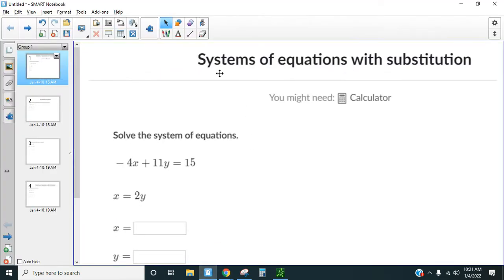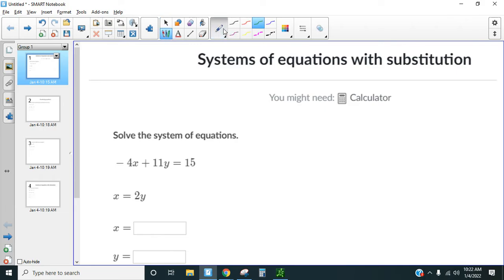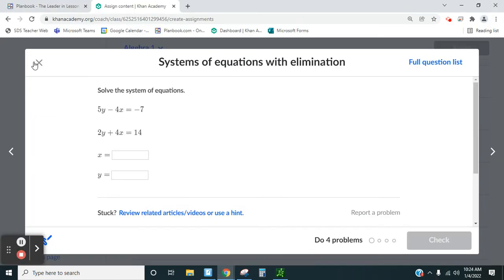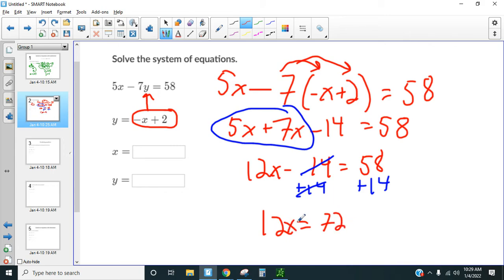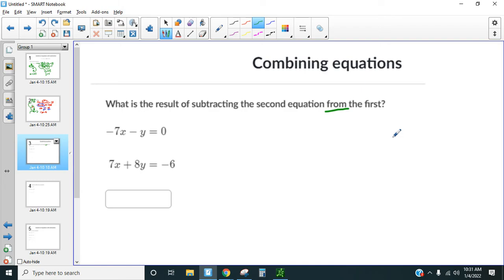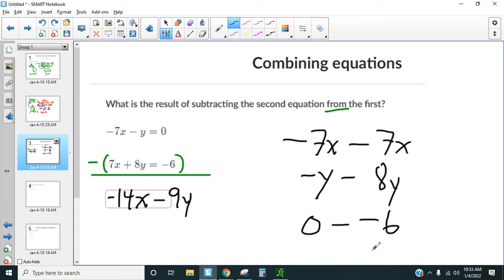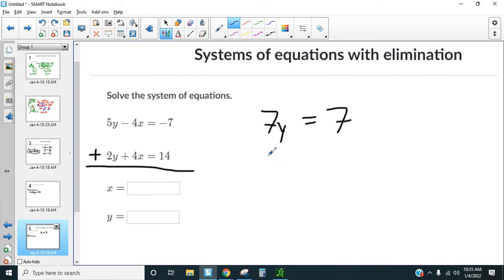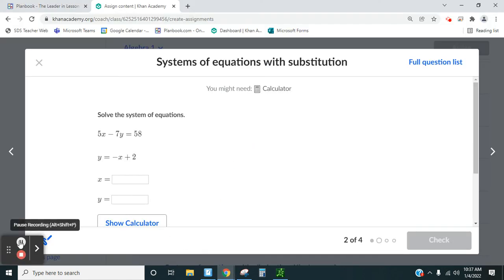Solving Systems with Substitution and Elimination